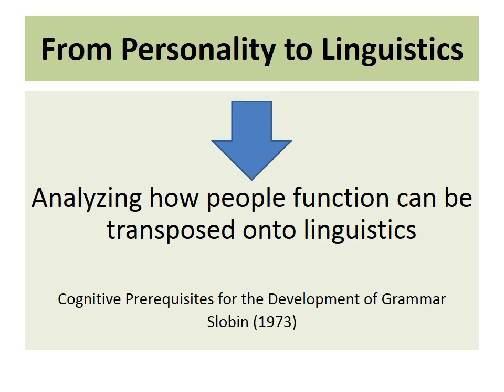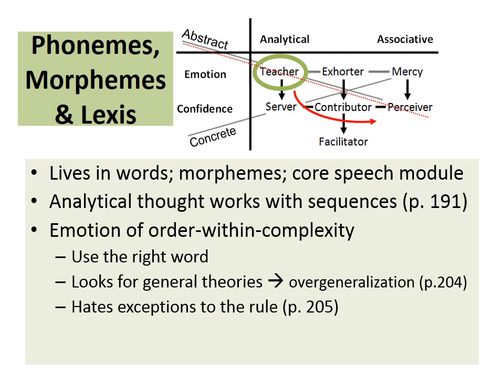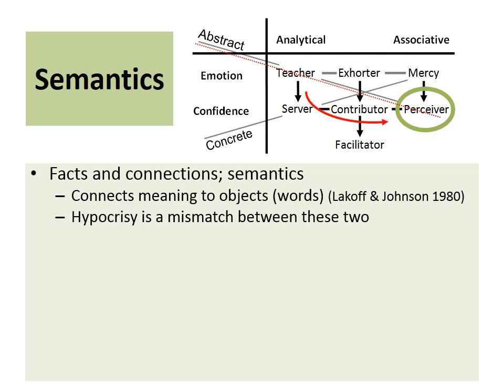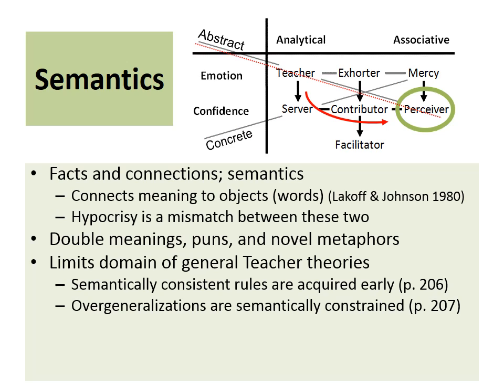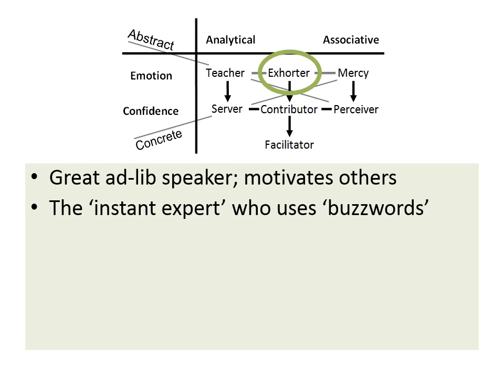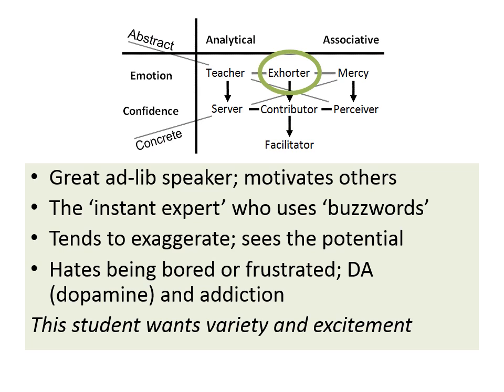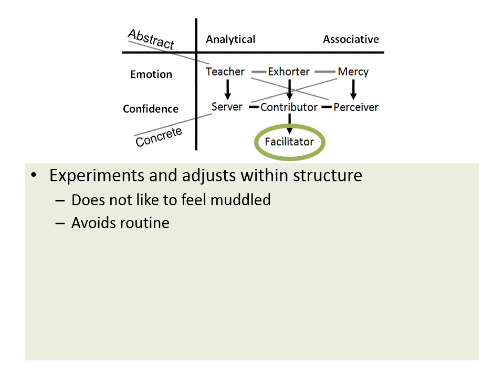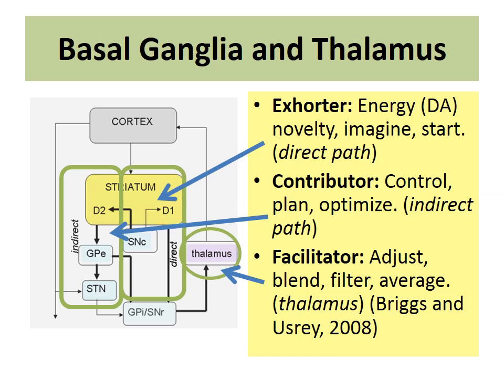Cognitive Meta-theory of TESOL & Christianity Powerpoint 2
This is a narrated powerpoint version of a presentation given by Lorin Friesen and Angelina Van Dyke at the 2014 CELT Conference in Portland. The narration is by Lorin Friesen.

This is part 2 of 7. Slobin's 'Cognitive Prerequisites for the Acquisition of Grammar' (1973) are explained in terms of cognitive modules, and the relationship between the composite styles and neurology is mentioned.